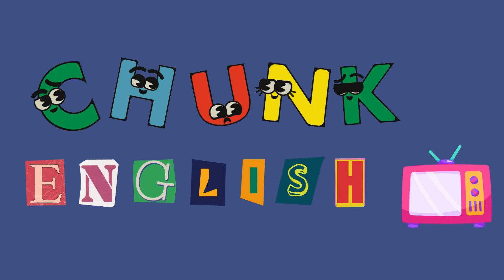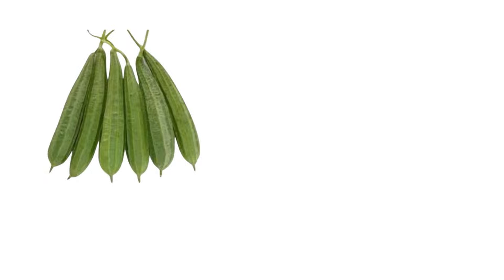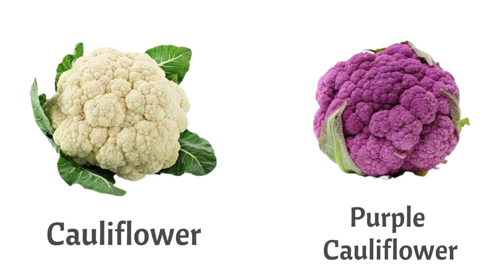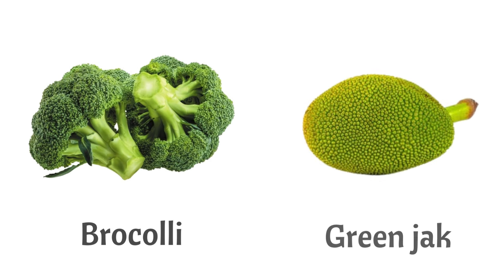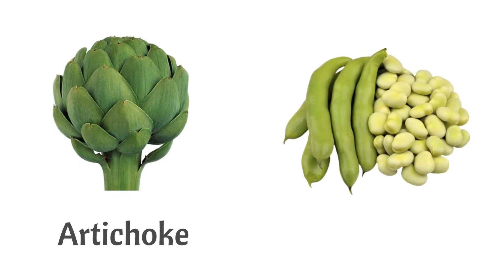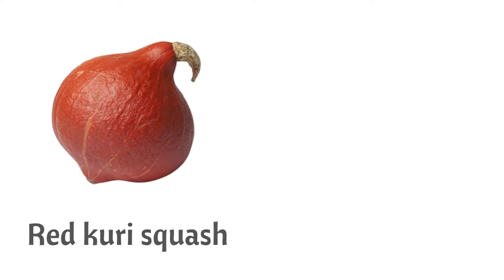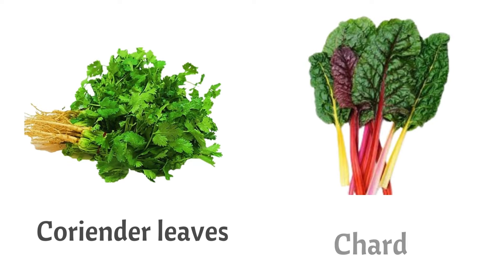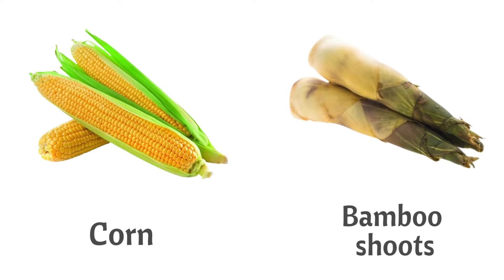Vegetables Vocabulary | Learn 80 vegetables Names in English with Pictures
Hello Friends & Welcome to the Chunky English TV. In today's video, I shared about 80 Vegetables names in English with pictures. This video will help you lots to enhance your knowledge and your vocabulary list.